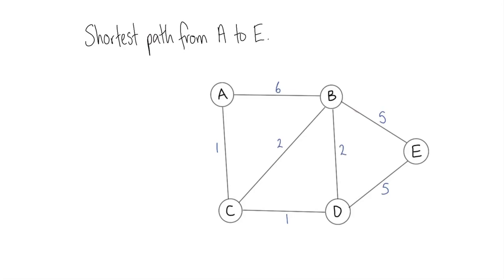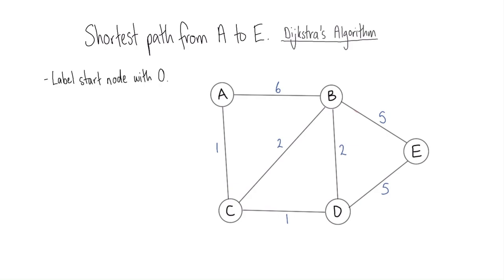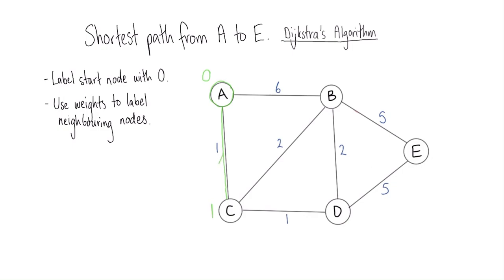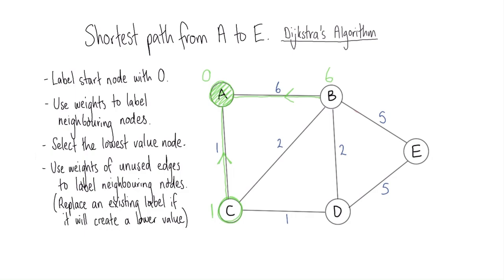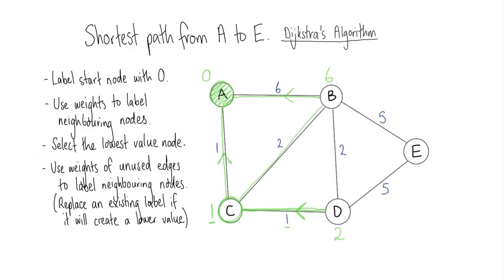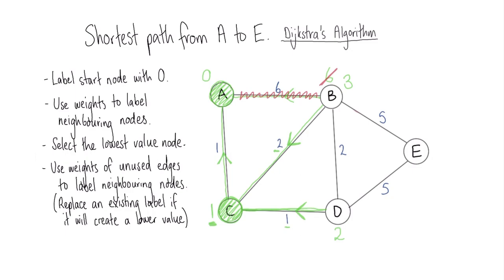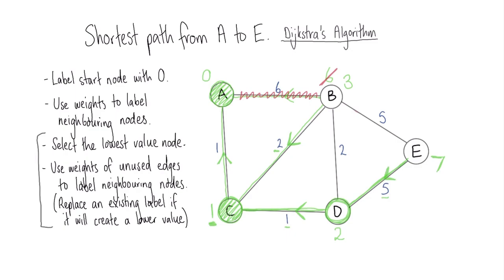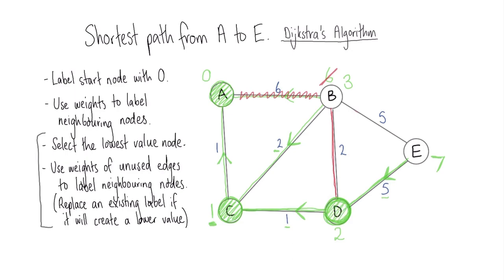Shortest Path - Dijkstra’s Algorithm - Networks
Level 2 NCEA Maths / 2.5 Networks